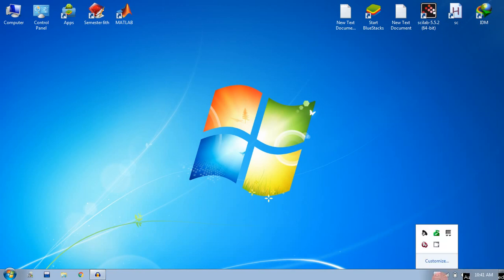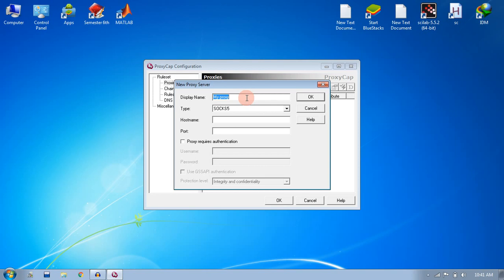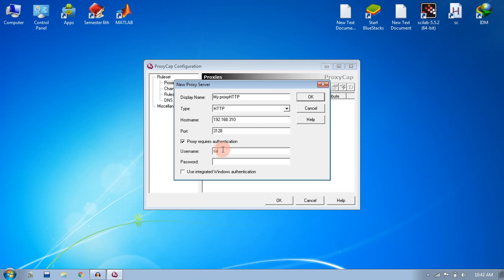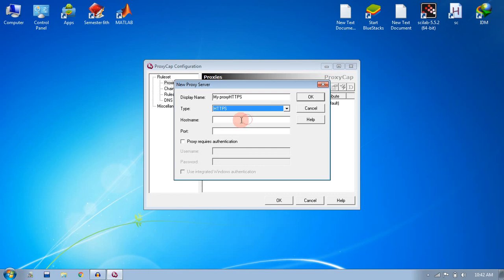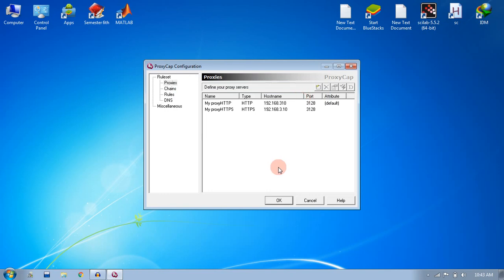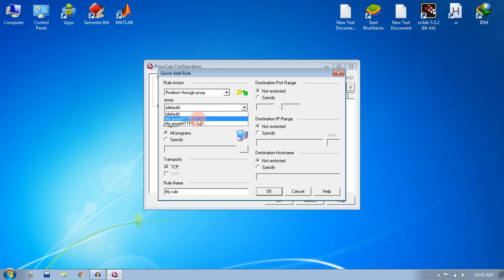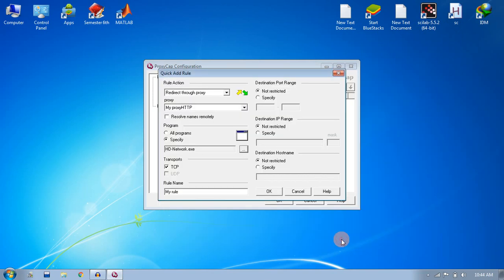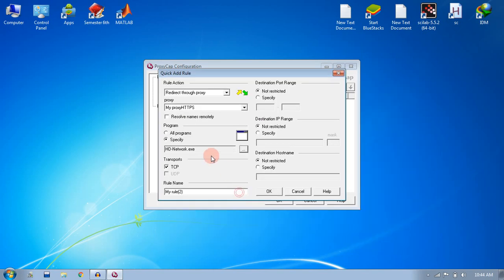How to Configure Proxycap to Use with Bluestacks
YOU NEED TO HAVE BLUESTACKS INSTALLED

1.
2.Right Click and Go to Configuration.
3.Add new proxy
   give a name
   select type HTTP
   enter hostname, port, username password
   leave all other fields same
   click OK.
4.Do the same for HTTPS type. Enter port as 443.
5.Click on Rules and Add new Rule
   action: redirect through proxy
   proxy: do firsst for HTTP rule and then HTTPS
   program: specify program as 'hd-network.exe' in the install directory
   Destination Port Range: 80 for HTTP, 443 for HTTPS
   Leave all other fields as it is
   Ok.
You are all set to go.